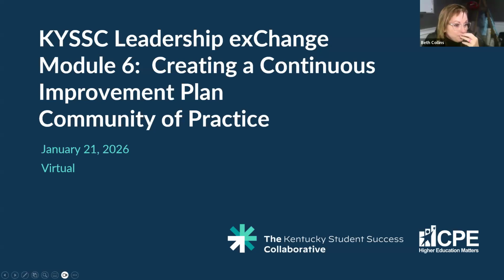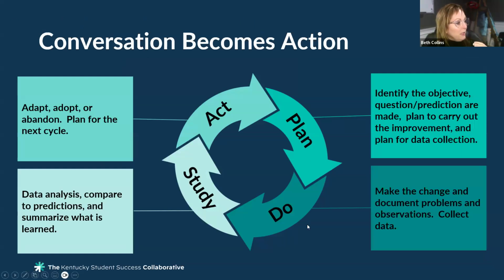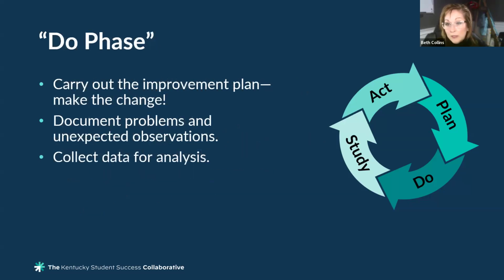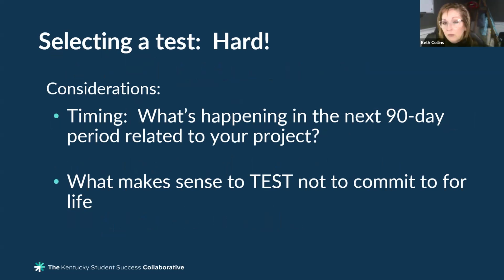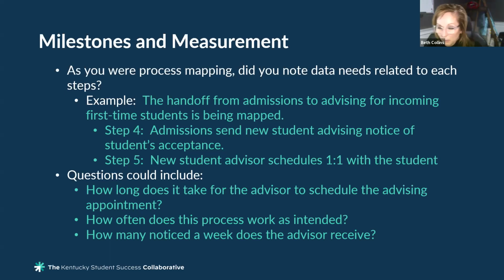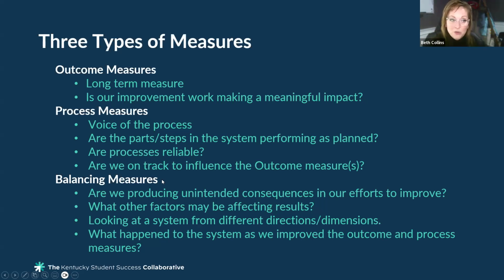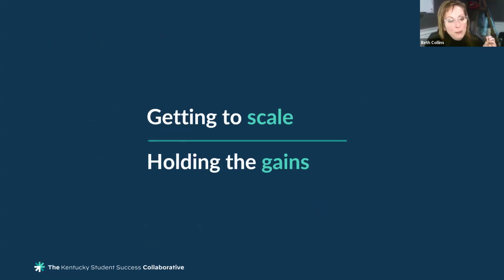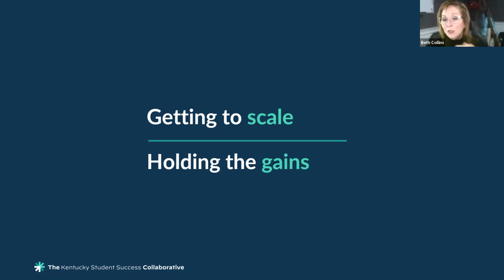KYSSC Leadership exChange Module #6 - Jan. 21, 2026